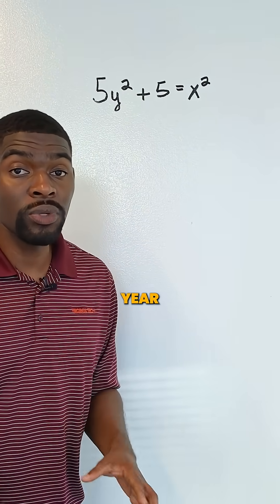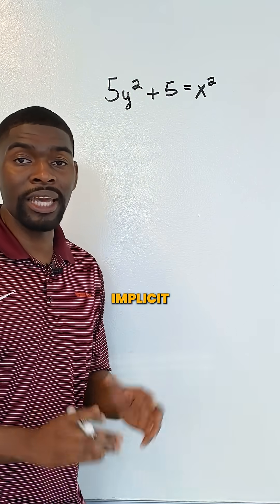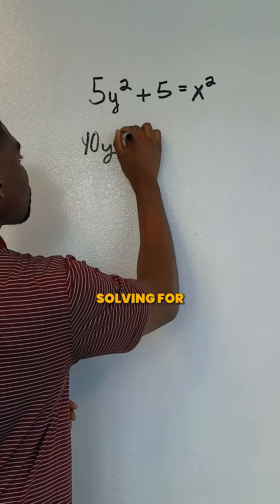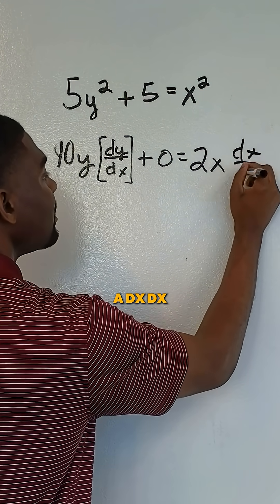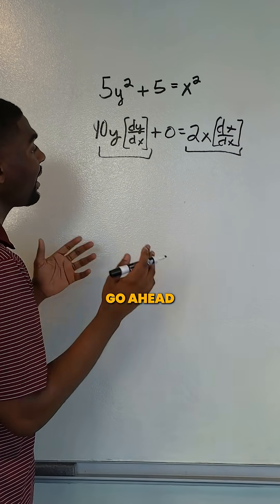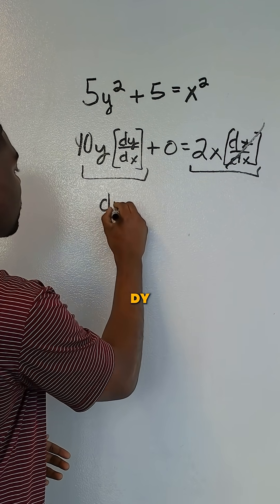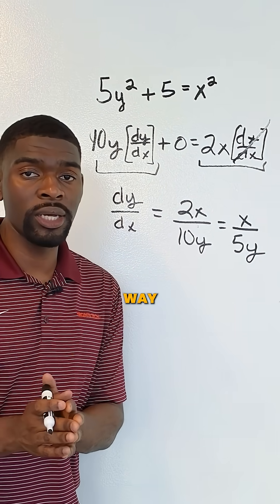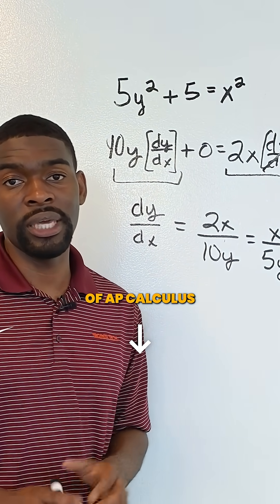AP Calc Derivatives Made Stupid Simple 🤯✏️